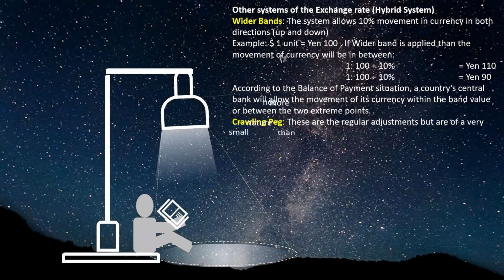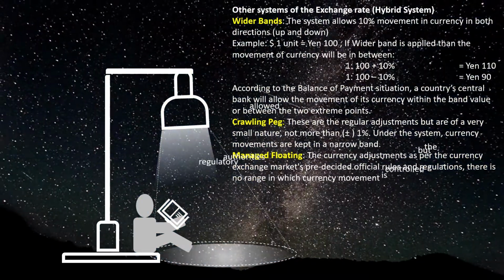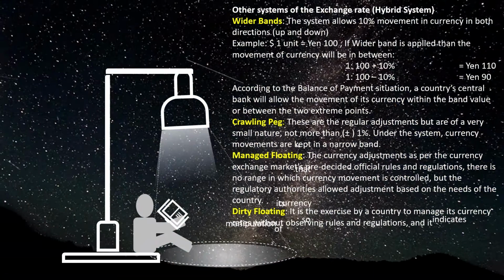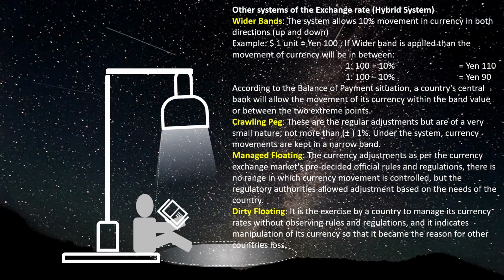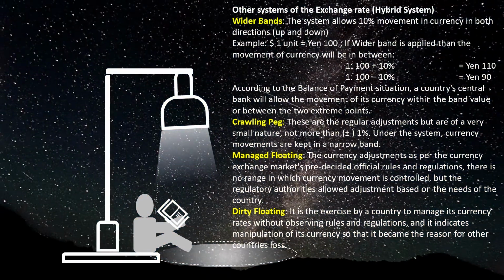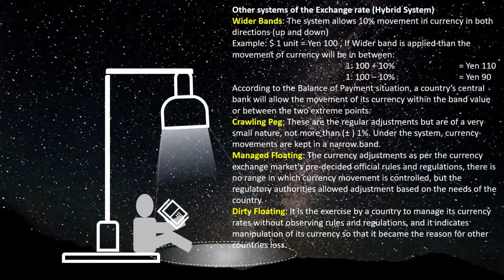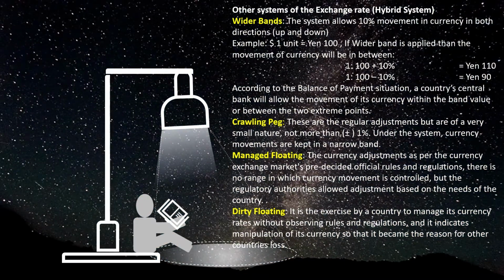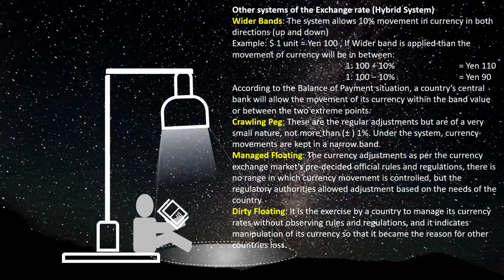Flexible Exchange Rate System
The channel is to motivate students and researchers to polish their economics skills. It helps them by providing information in an easier form and classroom ppts to understand the subject.